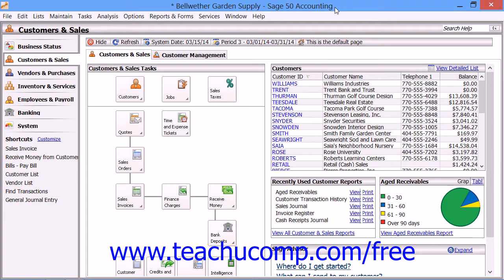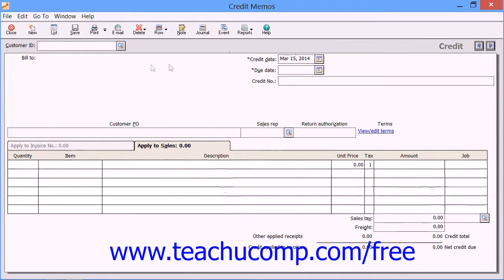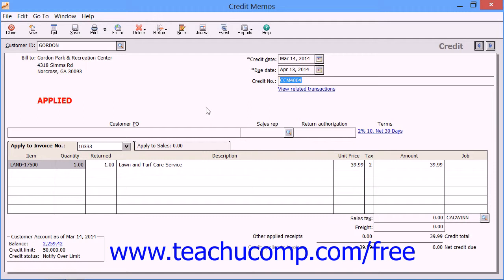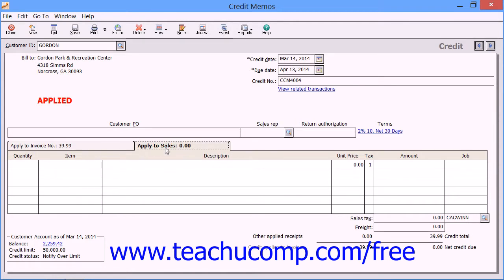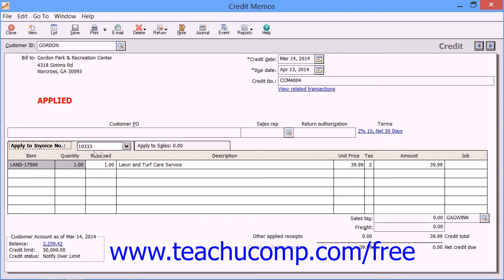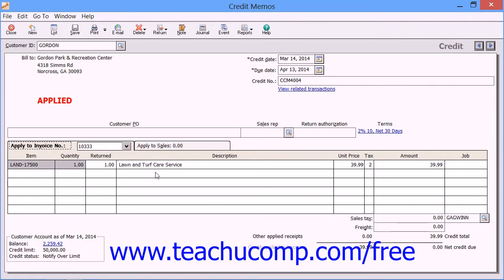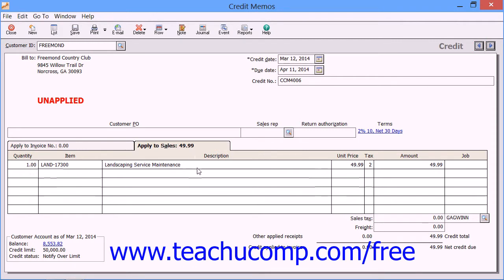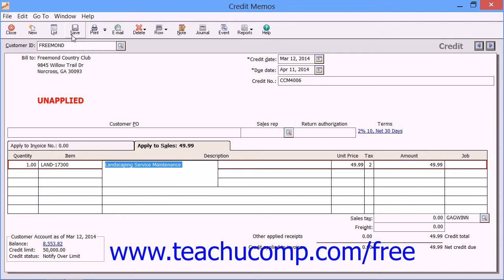Sage 50 2014 Tutorial Entering and Applying Credit Memos Sage Training Lesson 6.7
Learn how to enter and apply credit memos in Sage 50 A clip from Mastering Sage 50 Made Easy v. 2014. - the most comprehensive Sage 50 tutorial available. Visit us today!